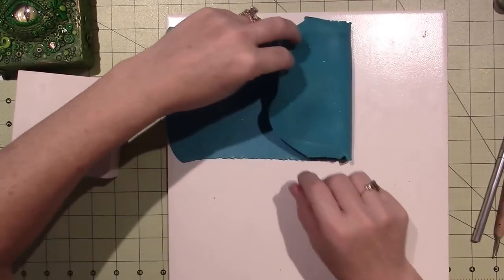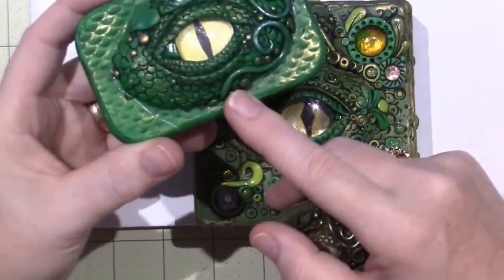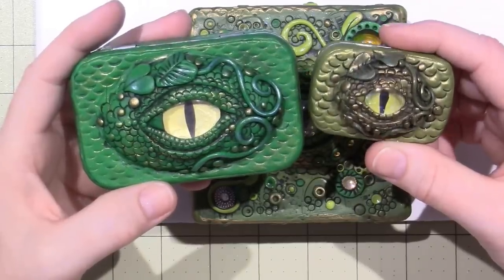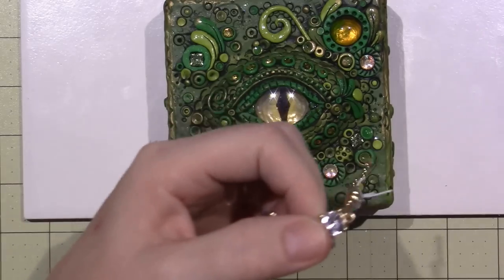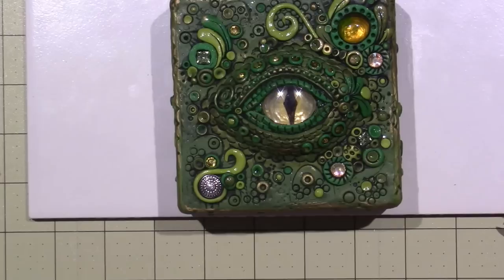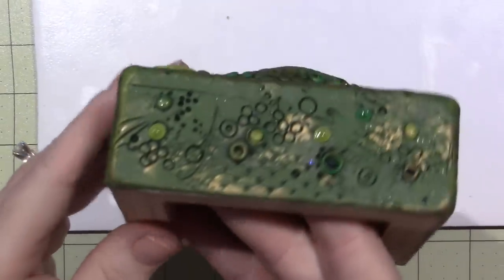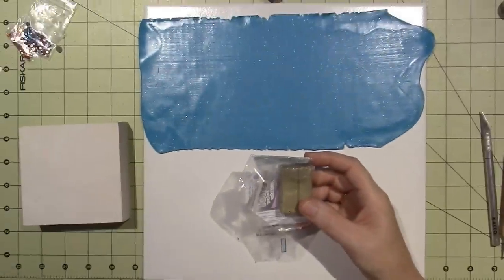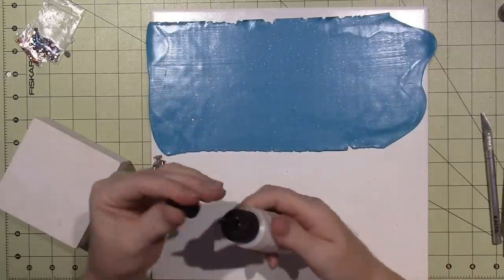Covering wood with Polymer Clay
I just wanted to share the process I use to cover a wooden cradle board with polymer clay. Here is the link to the Unruly Housewife;
TFW, Sara